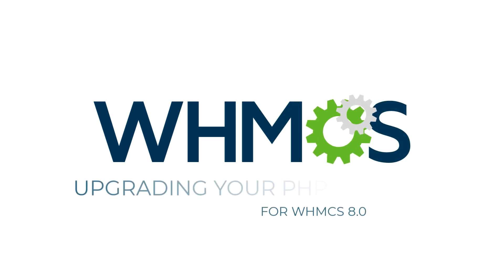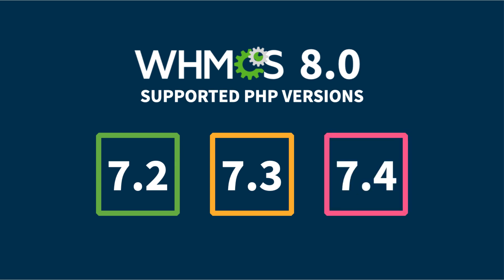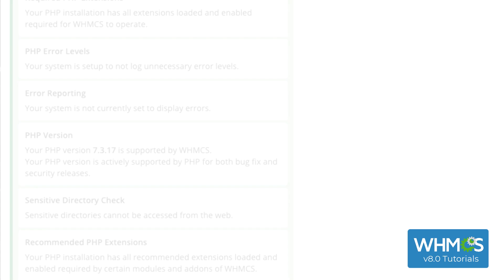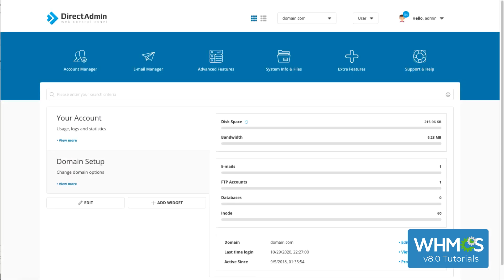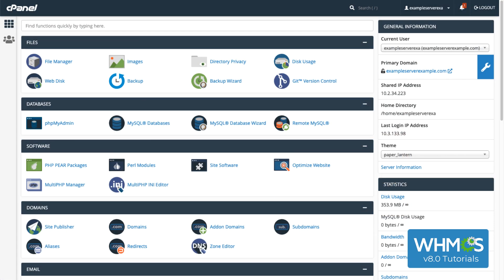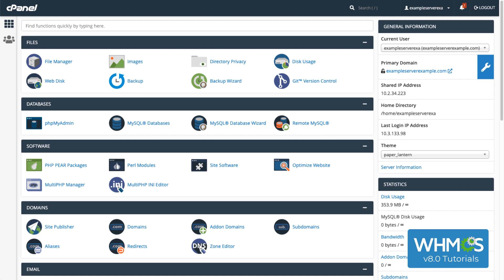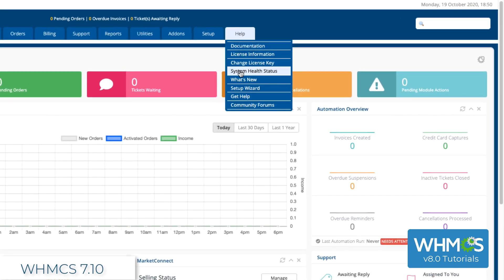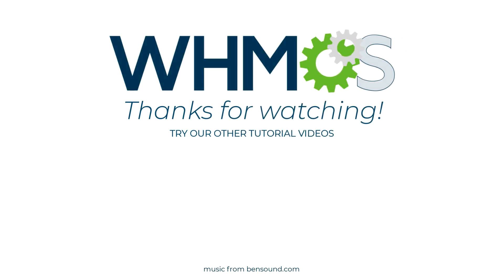Upgrading PHP for WHMCS 8.0+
WHMCS 8.0 updates PHP support to allow PHP versions 7.2, 7.3, or 7.4. To upgrade to WHMCS 8.0, you first need to upgrade to PHP 7.2 or 7.3.

Remember: Don't upgrade to PHP 7.4 until after you upgrade to WHMCS 8.0, since previous WHMCS versions (like the one you'd upgrade to 8.0 from) won't support it yet.

0:29 — Supported PHP versions.
1:10 — Checking your PHP version in WHMCS 7.10.
1:53 — Checking your PHP version in cPanel.
2:05 — Checking your PHP version in Plesk.
2:20 — Checking your PHP version in DirectAdmin.
2:59 — Updating your PHP version in cPanel.
             Lines to add in PHP INI Editor:
             php_admin_flag[allow_url_fopen] = 1
             php_admin_flag[memory_limit] = 128M
4:35 — Next Steps.

We filmed this video in WHMCS v7.10 and v8.0